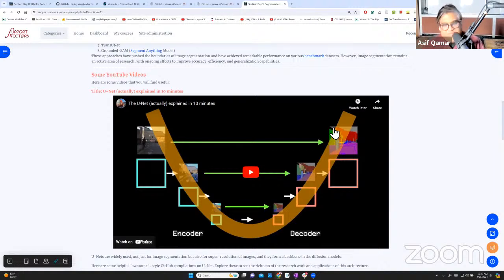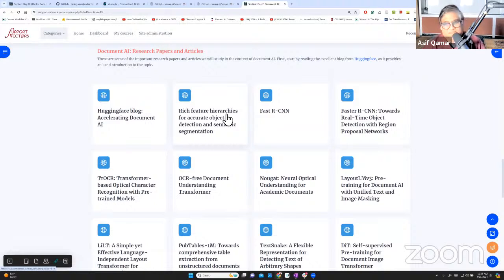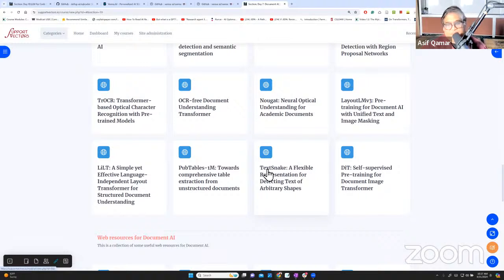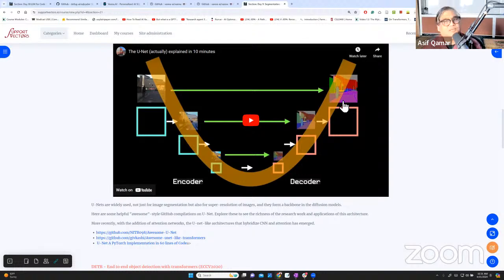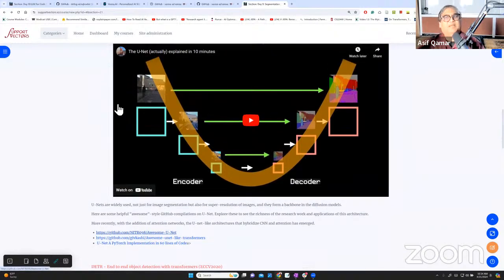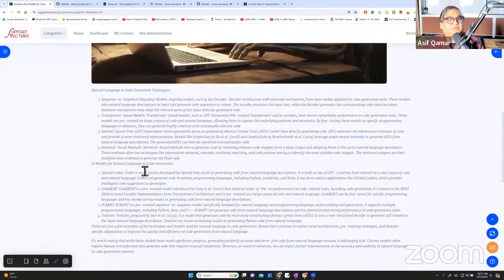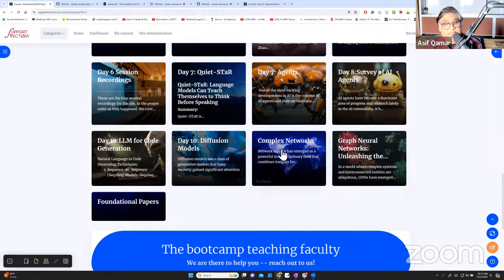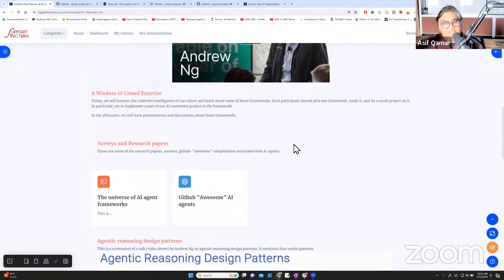LLM Projects Bootcamp: Day 10 Morning